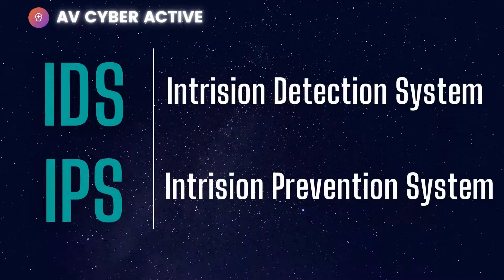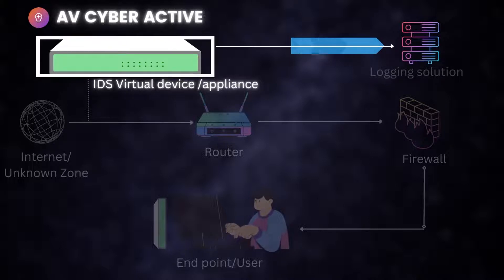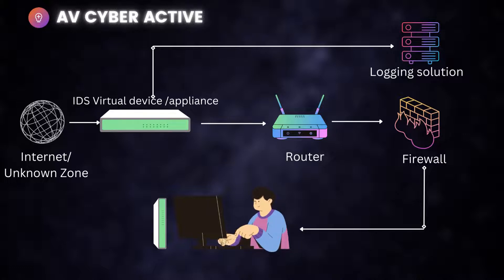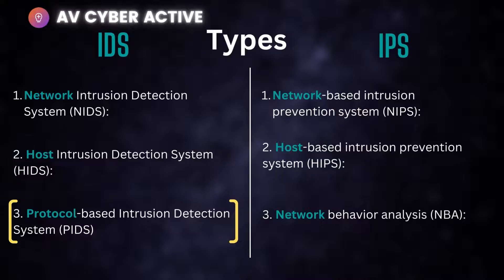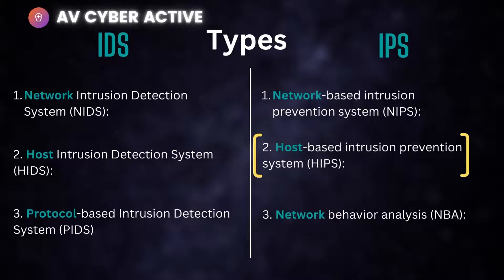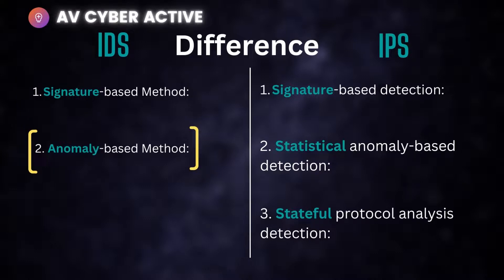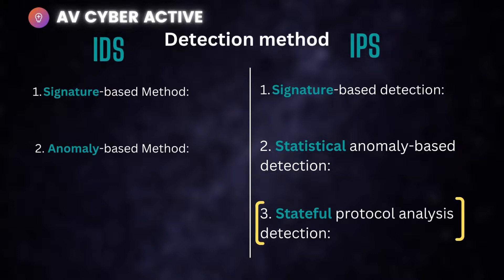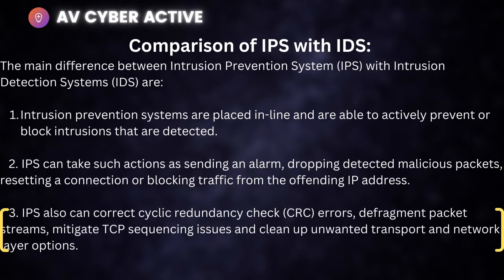IDS vs IPS Device | Explained by Cyber security Professional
Welcome to AV cyber active channel where we discuss cyber Security related topics. In this video I cover IDS and IPS devices and how its deployed . It can even casue loss to business or money if not used using propper techniques.

OWASP